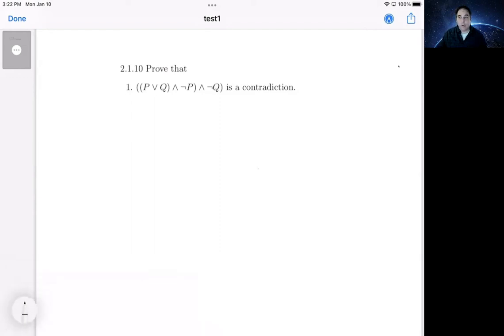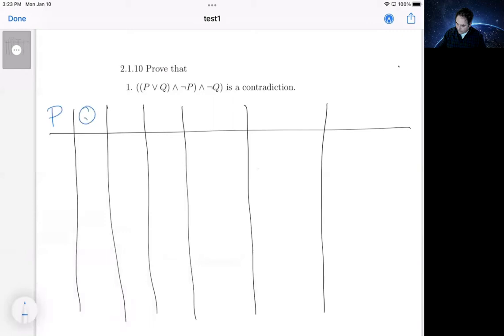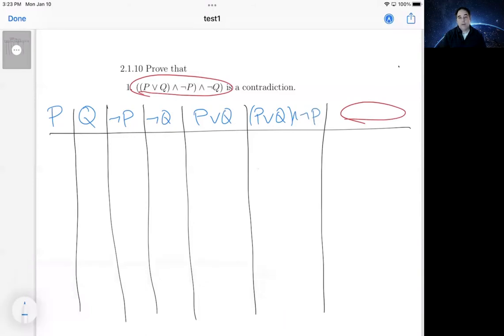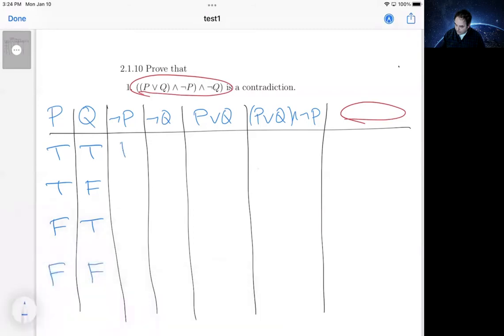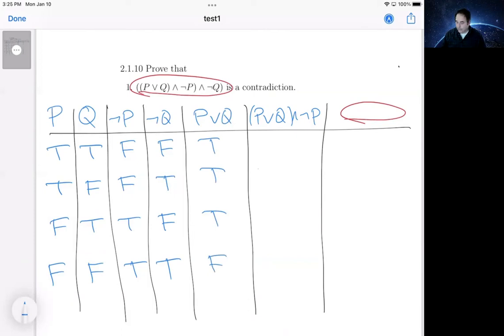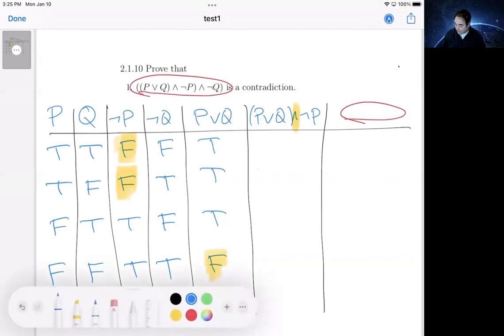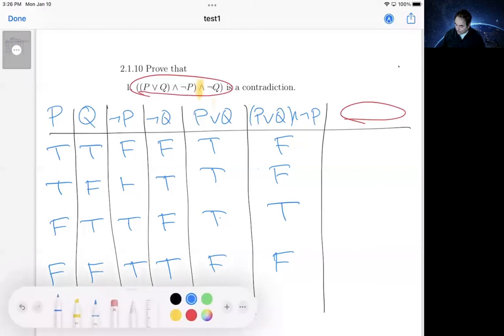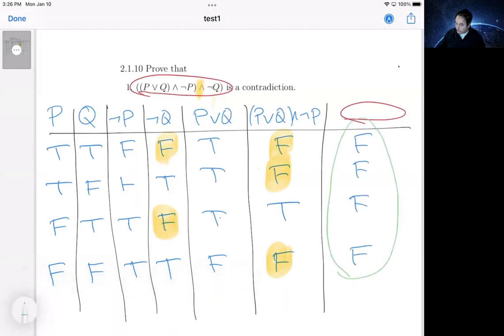Contradiction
Problem 2.1.10 from the text using truth tables